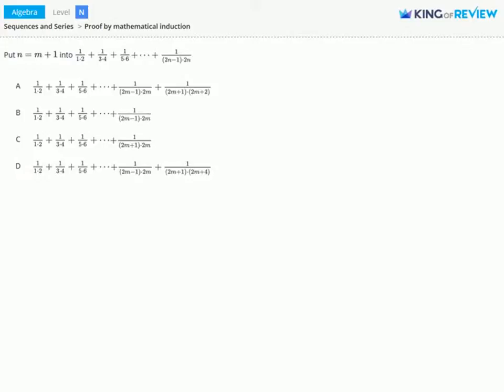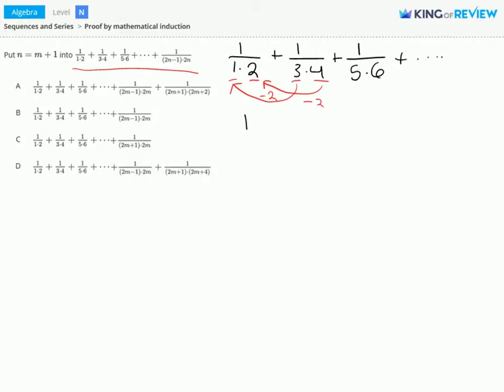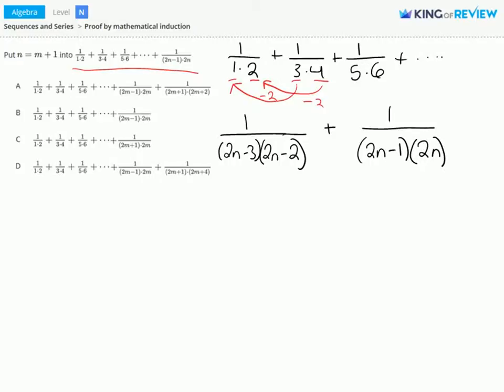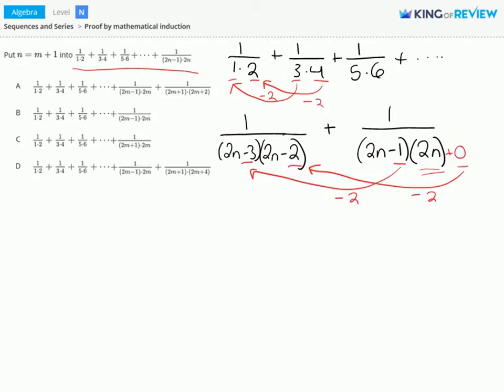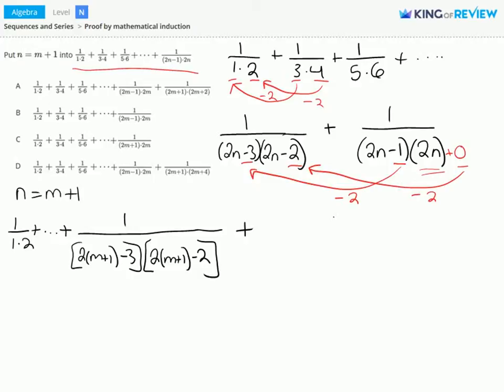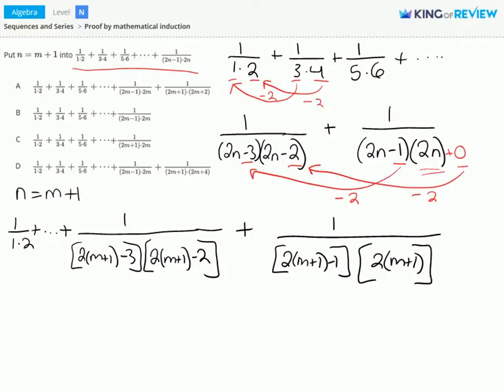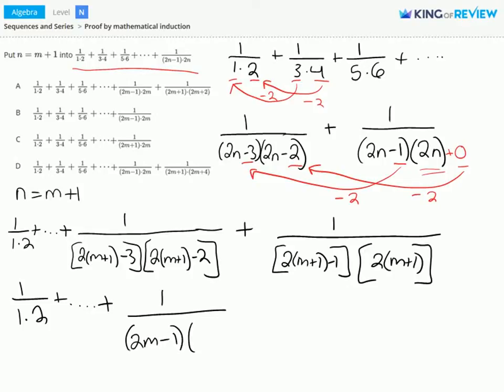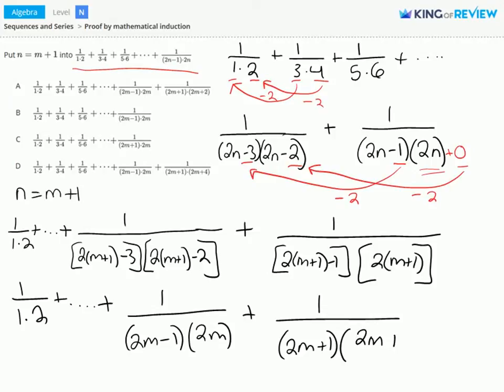[Algebra] 11.6 Proof by mathematical induction (11.Sequences and Series)